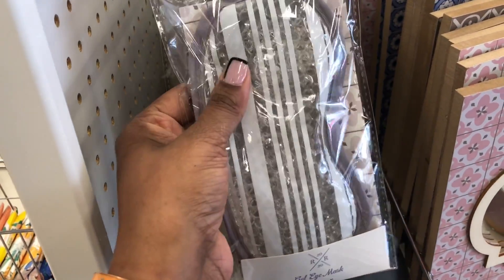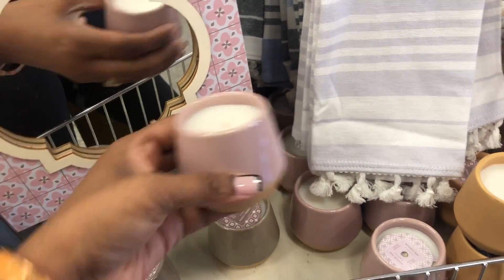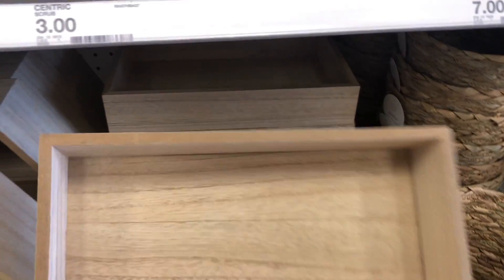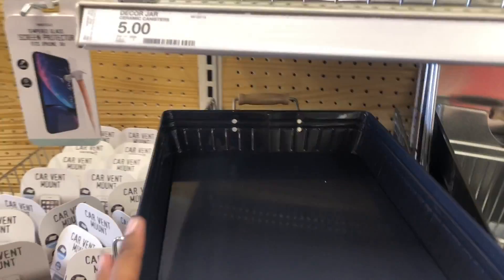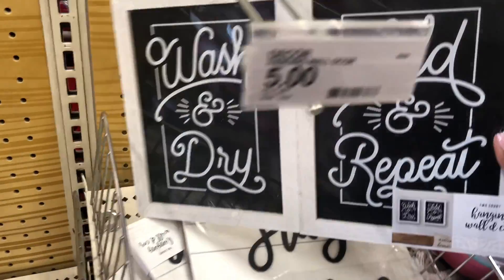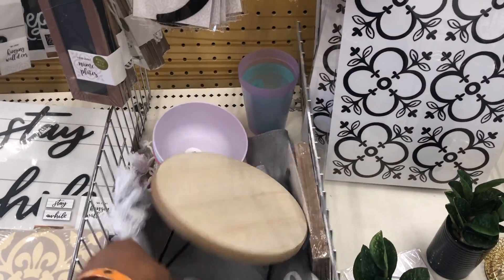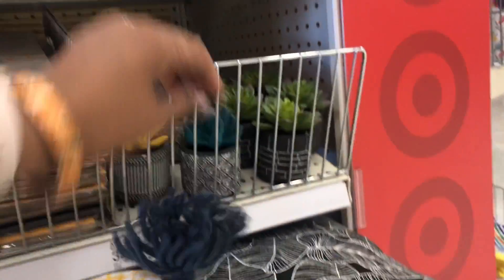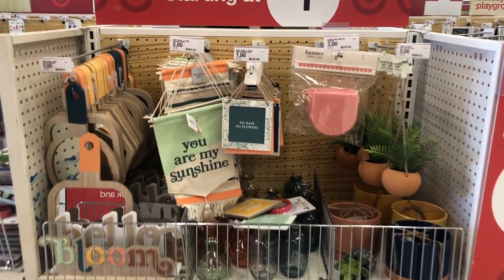Target Dollars pot | Shop With Me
Hello my friends hang out with me as I show you some of the goodies that they have here at the target Dollarspot spring 2020.

This video is not made for kids but it’s definitely family friendly.

It will be so very helpful to my channel

🥰I were truly appreciate it💖💖 have a blessed and wonderful day my friend💖